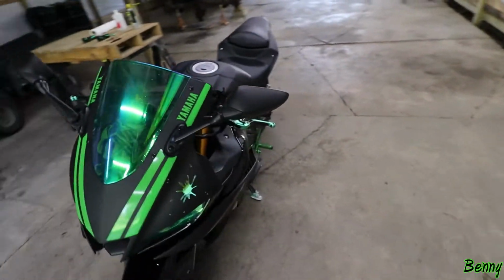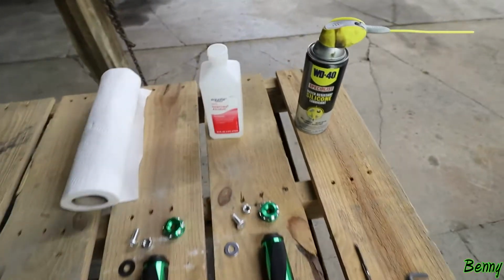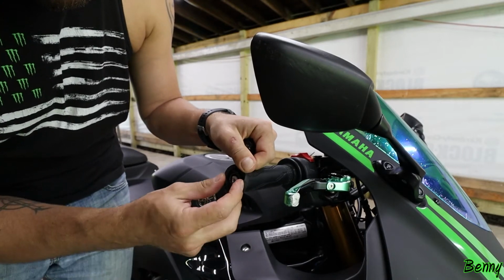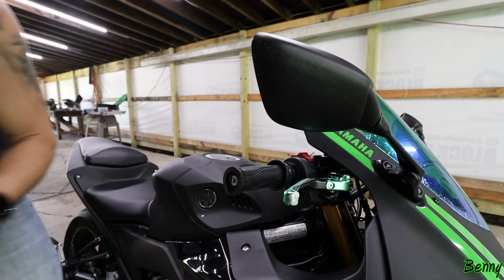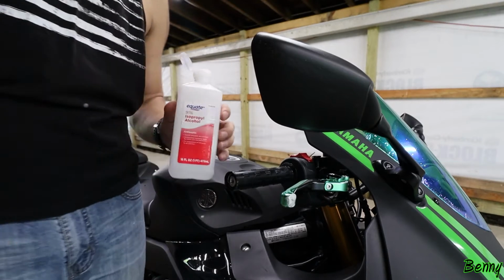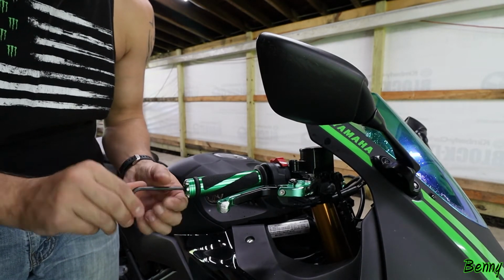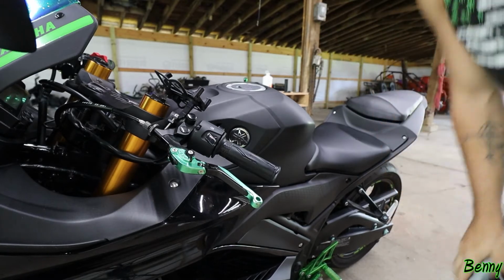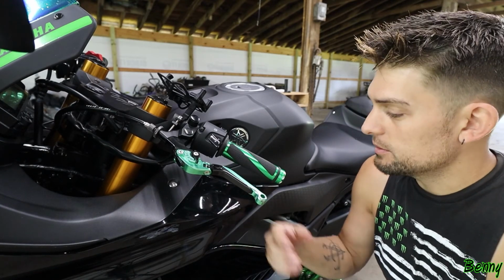Changing Grips on a 2019 Yamaha R3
In this video I do my best to describe exactly how I switched the grips on my Wife's  2019 Yamaha R3. I'm sure there is a more professional way to do it but this is how I did it. Take it for what its worth. I hope this video helps you.

These grips are the same exact grips that I put on my 2019 Ninja ZX6R.